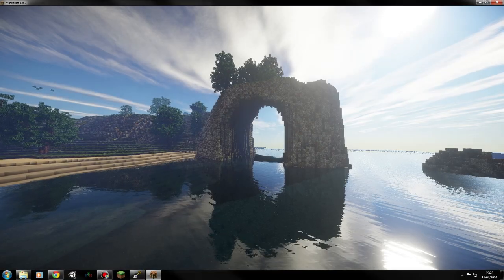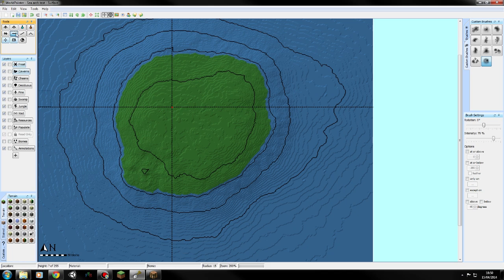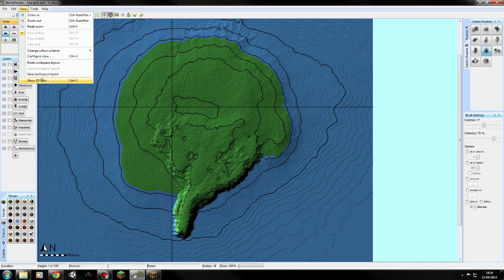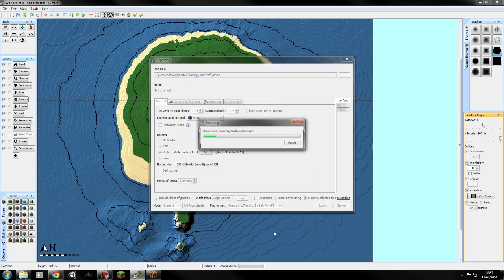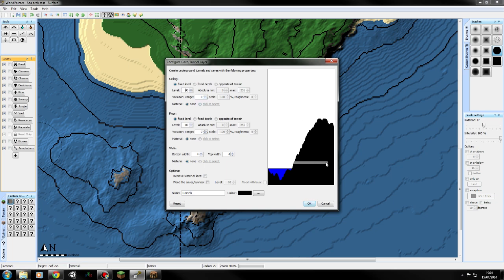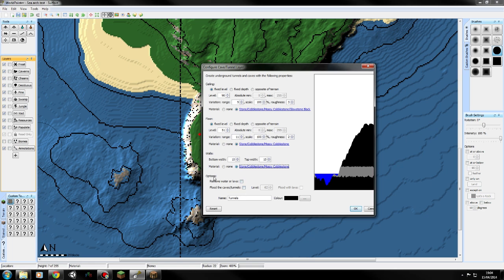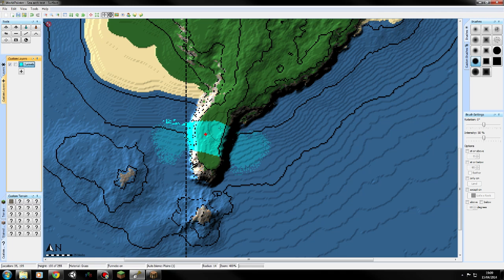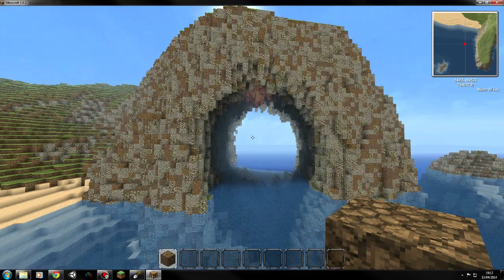World Painter Tutorial 3 - Sea Arch / Arches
Texture pack - John Smith Legacy